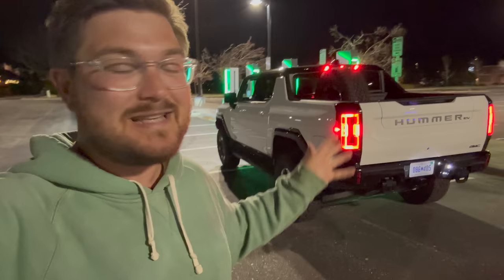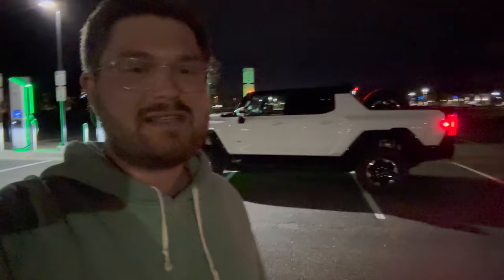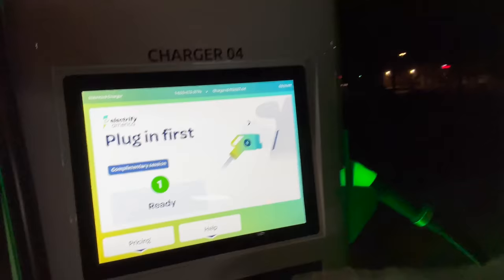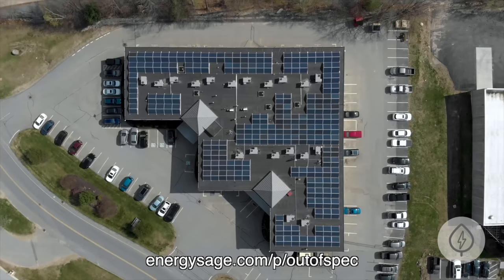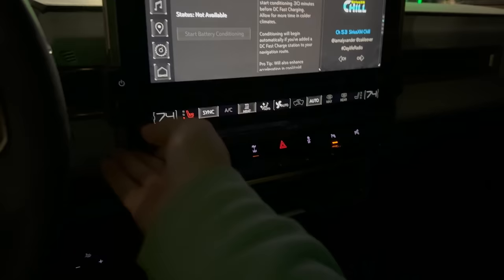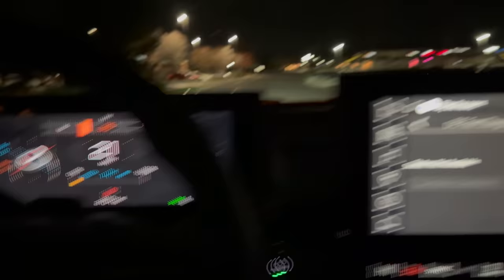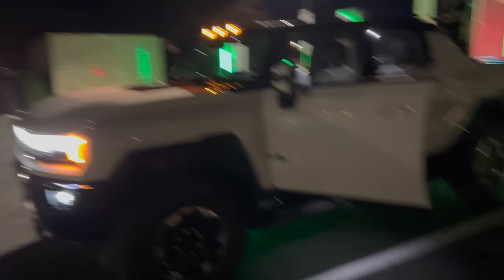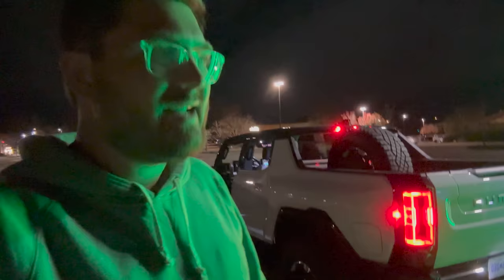You Won't Believe How Much It Costs To Charge The Hummer EV!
Kyle walks you through the 0-100% charging cost of the over 200kWh Hummer EV Edition 1.

If you are looking into solar for your home, energysage has got you covered.